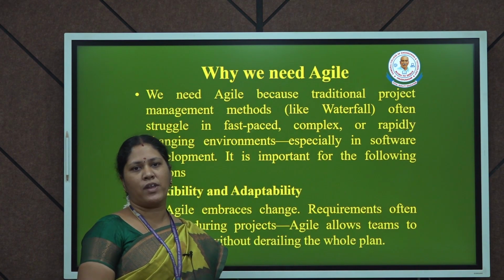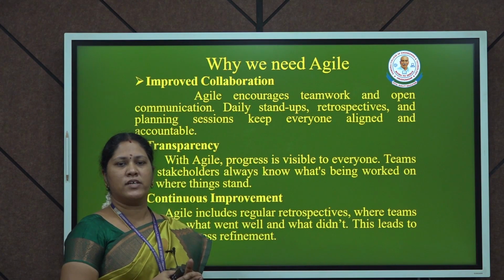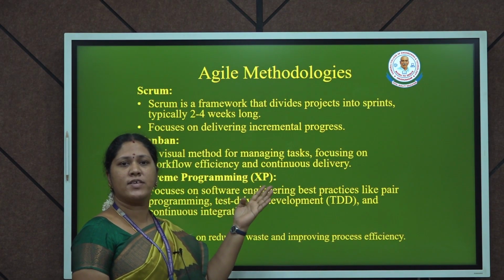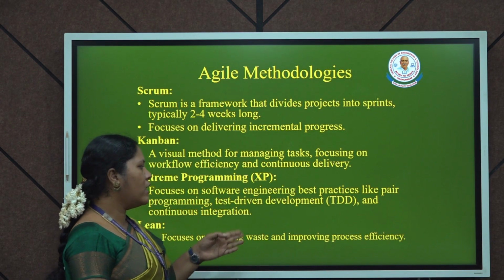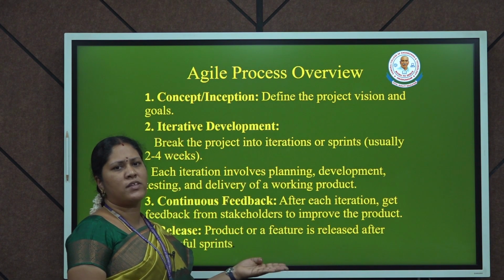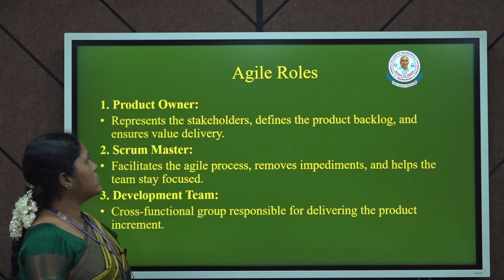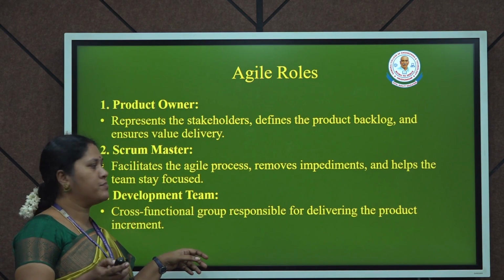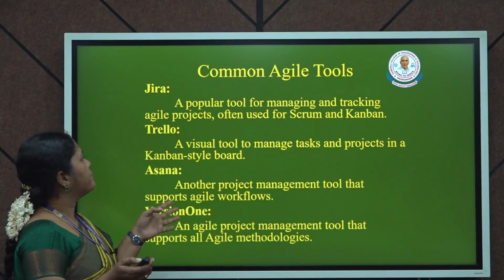Agile Project Development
Agile Project Development is a flexible and iterative approach to project management, primarily used in software development. It emphasizes collaboration, customer feedback, and continuous improvement. Teams work in short cycles called "sprints," delivering incremental, functional parts of the product.